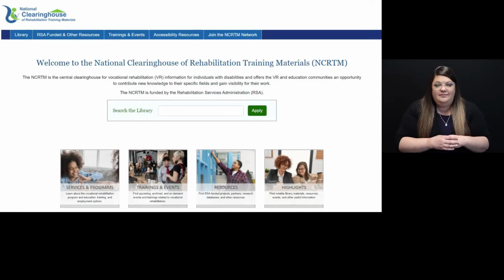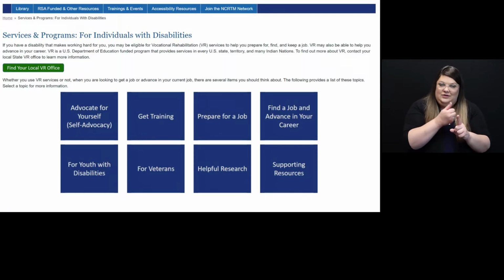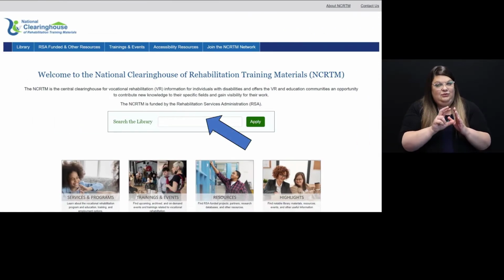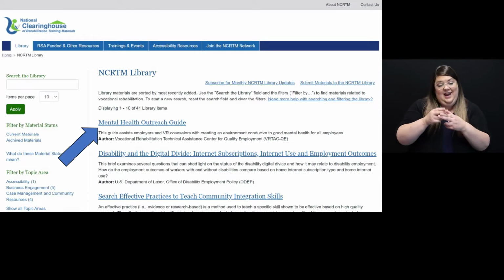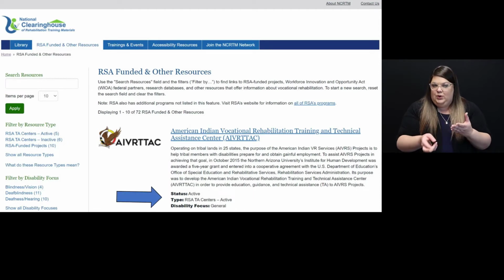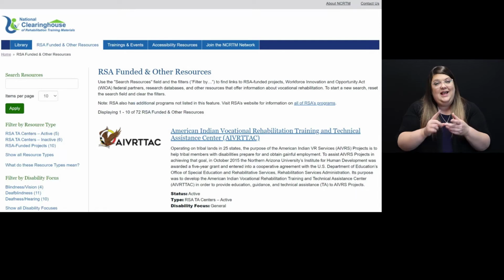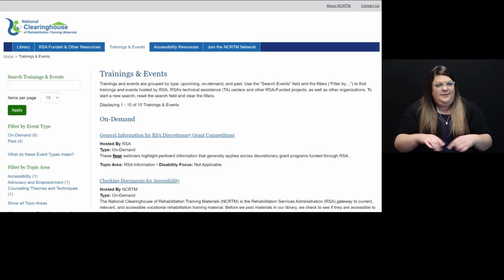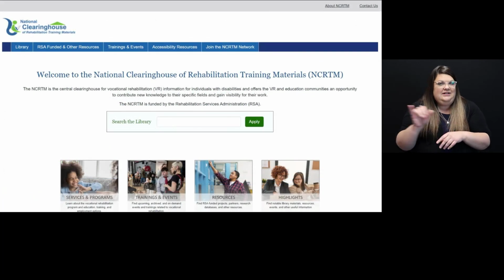New NCRTM Website Overview